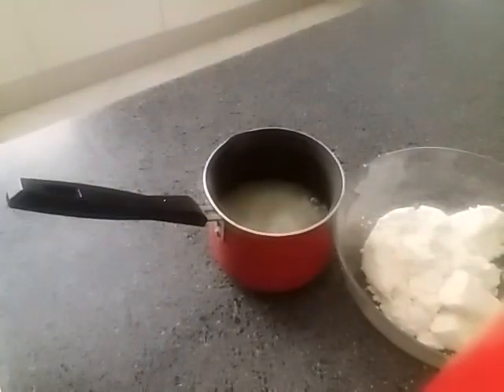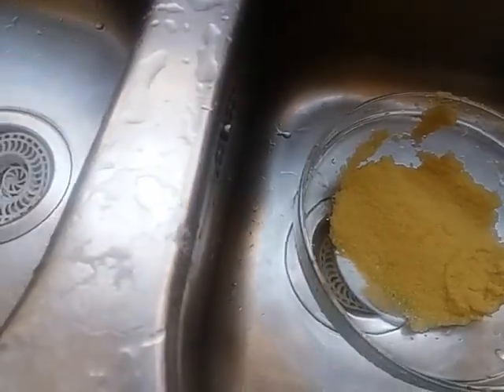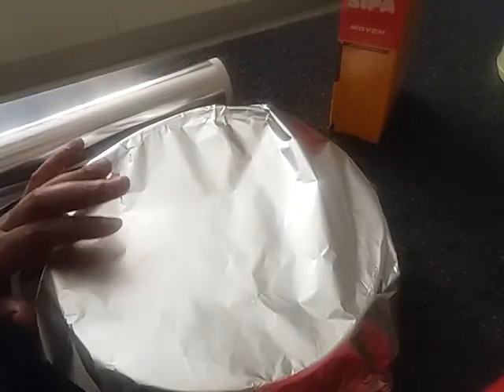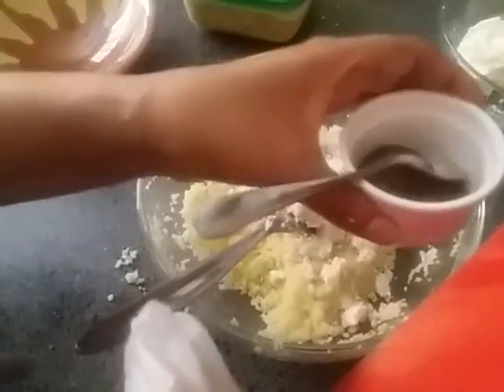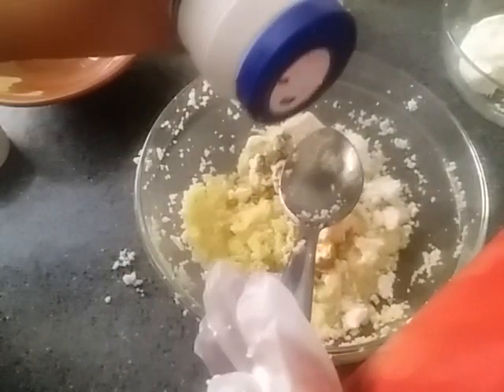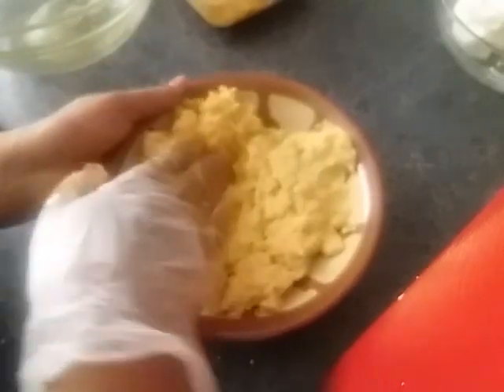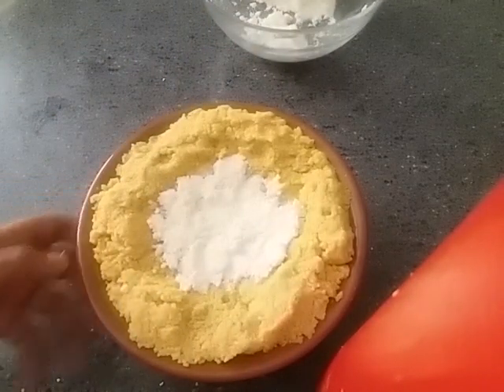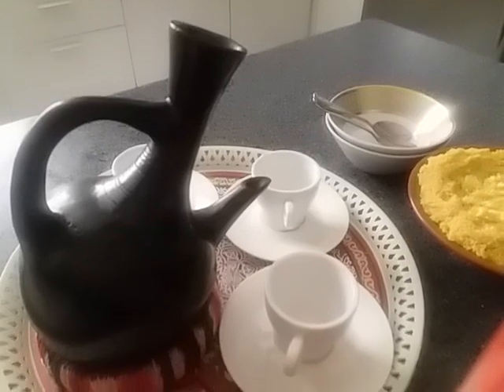ኩስኩሴ በአይብ (አተካኖ)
አመሰግናለሁ